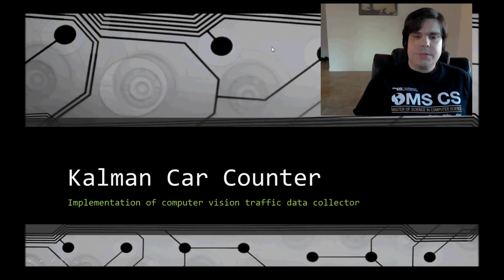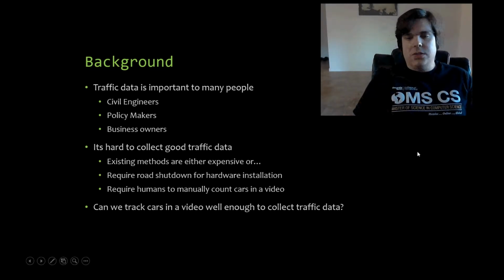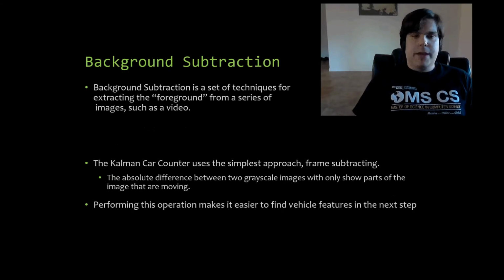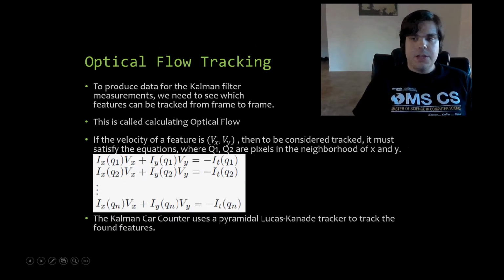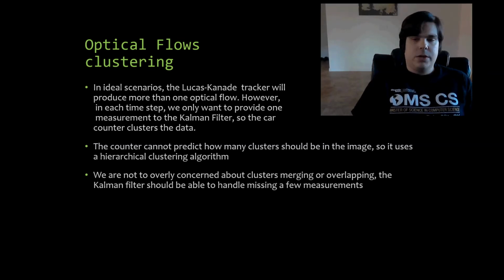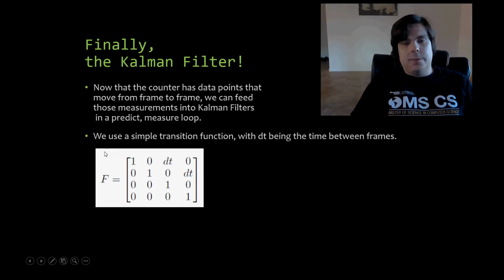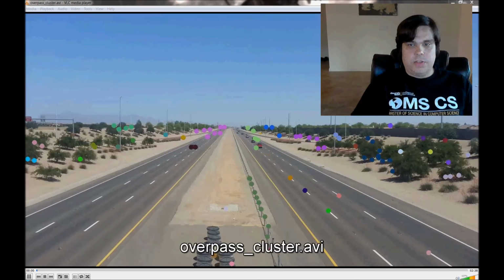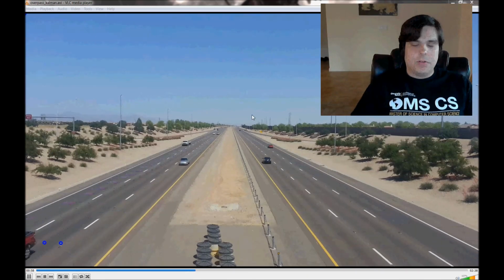Kalman Car Counter, unabridged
Longer version of my presentation on the Kalman Car Counter.